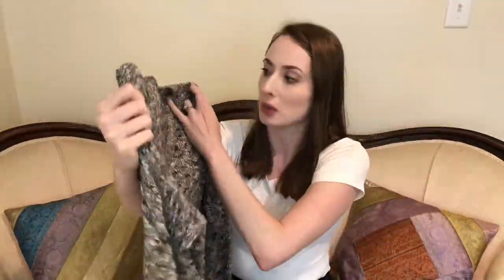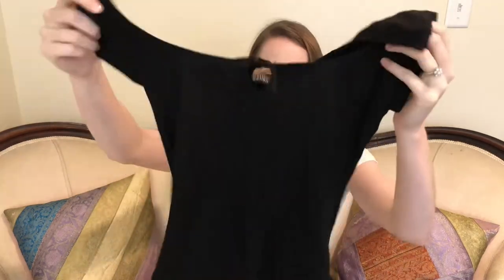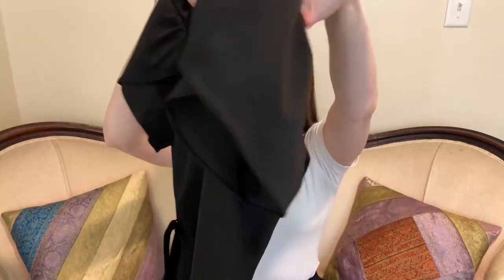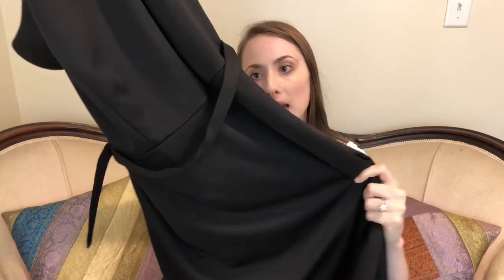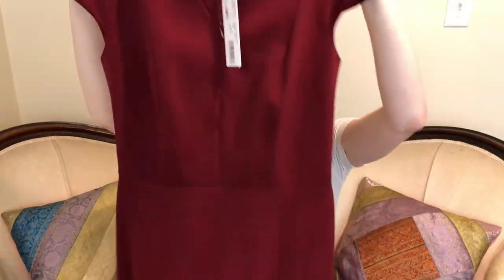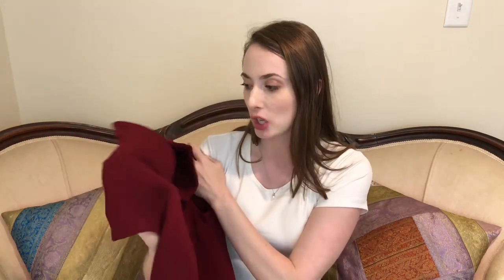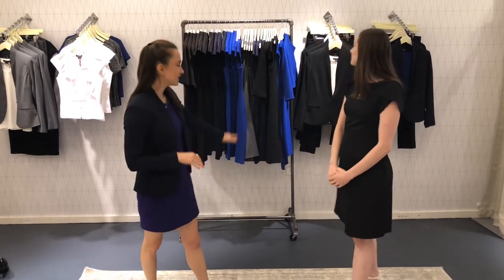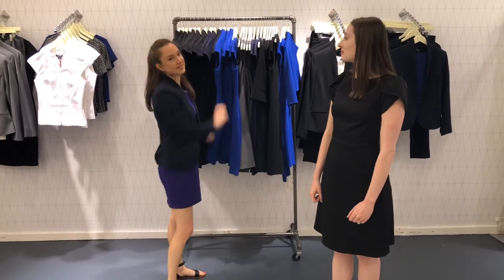Boston Birthday Haul + Meet Designer Nora Gardner!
This video features a haul fro reformation, nordstrom rack, castanet, jo malone, and Nora Gardner! Meet Nora and see why I love these clothes and the mission of the company.

Items mentioned:
vince sweater (similar)
reformation bodysuit
1. State saffy pumps

Let’s Socialize!